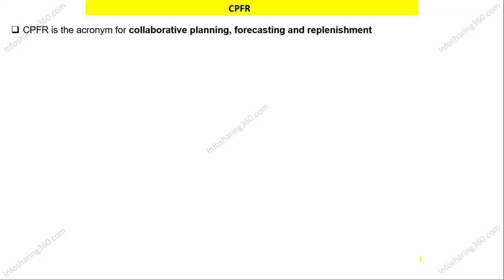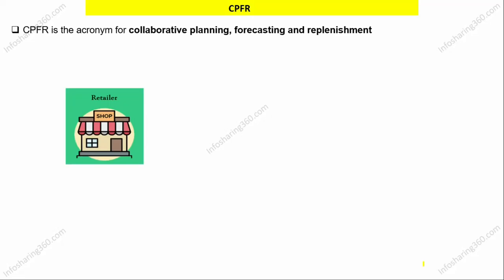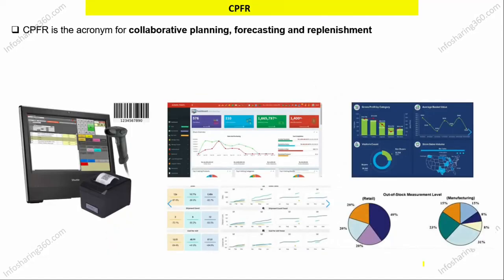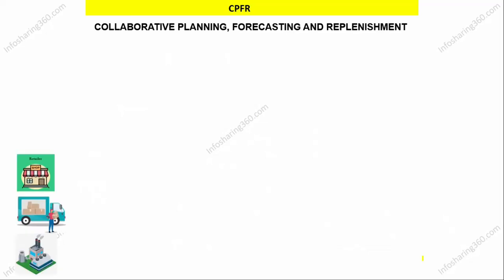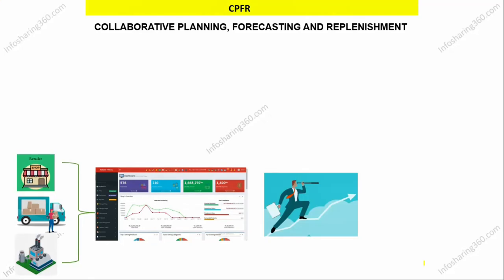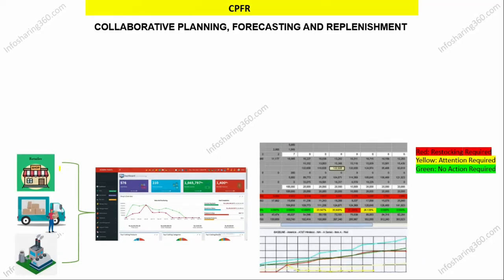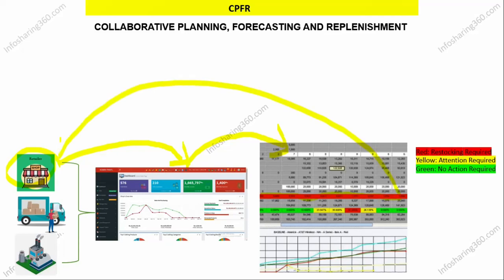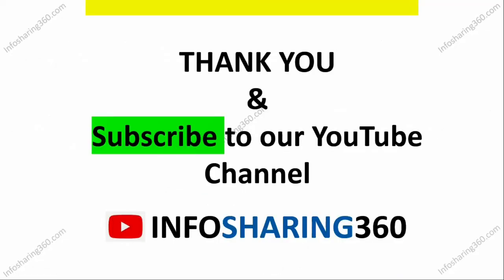CPFR with Examples | Collaborative Planning, Forecasting & Replenishment | English